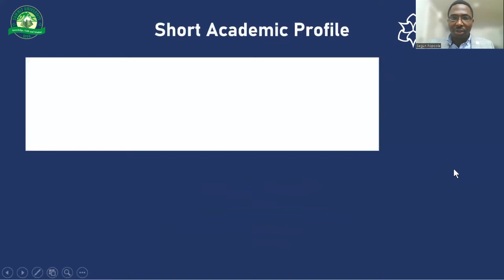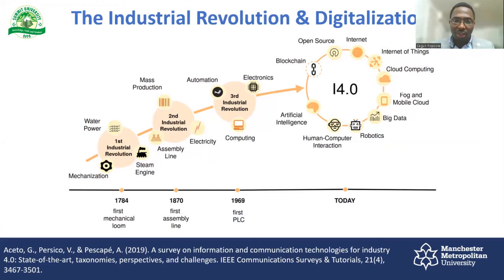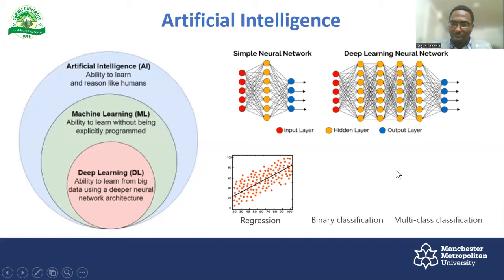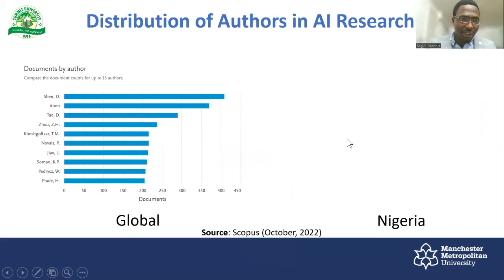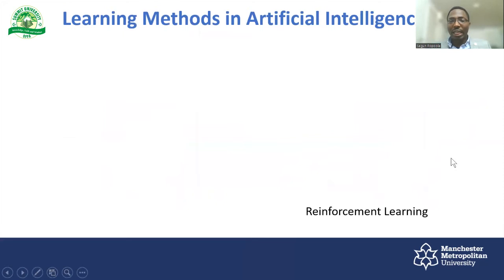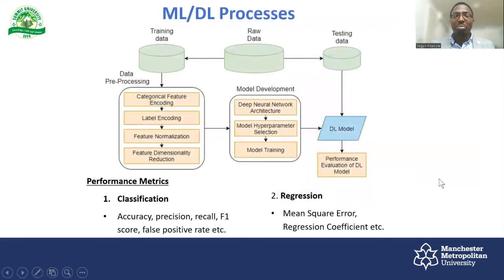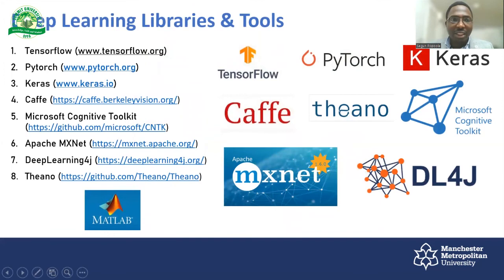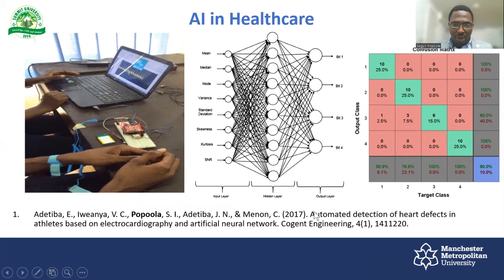Research Experience in Artificial Intelligence with Dr Segun Popoola